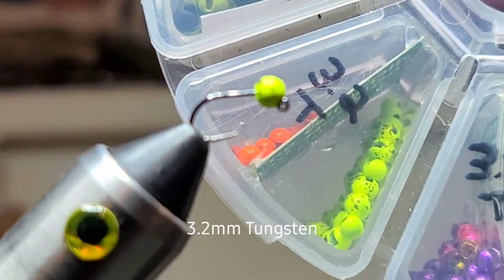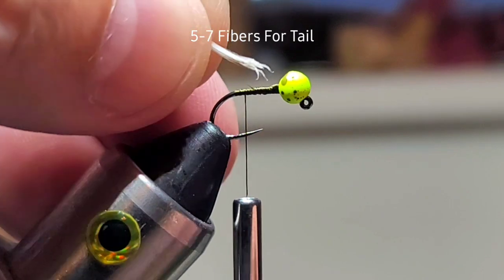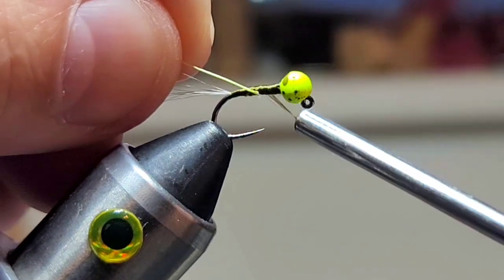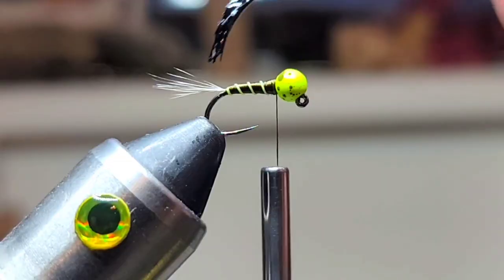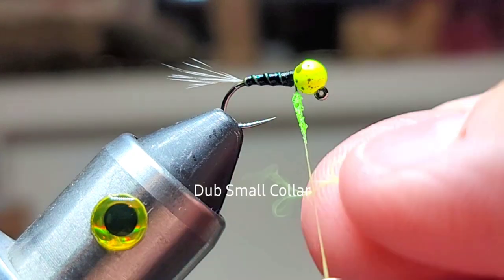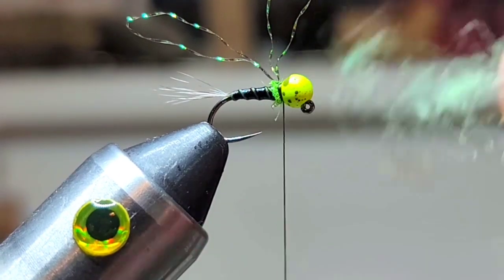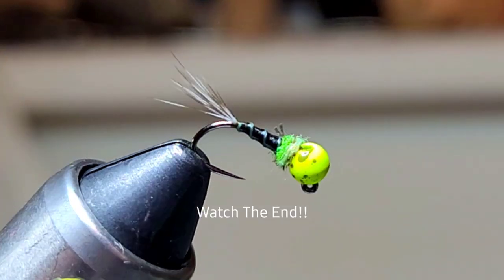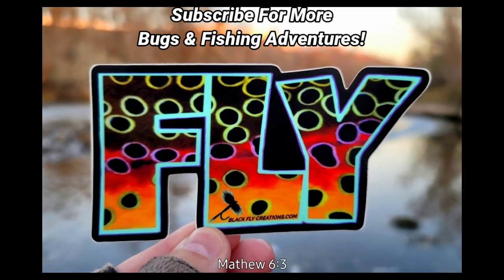Tying A Jigged Caddis Euro Nymph That Never Leaves My Box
This is a super easy pattern that can be tied in lots of colors. For this color I think it best imitates a caddis larvae, that's why I prefer the uv floss rib over wire, and a uv bead. Caddis nymphs can be chartreuse & olive and this fly has both. Have fun and tie some up, they fish really well!

I pray your lives will be blessed as God works through this channel.

Sincerely,
Steve

🗝️Mathew 6:33

TYING CEMENTS:
Recommended Uv resin "Fluorescing Flow" Thin Coating For Thread Bodies
Recommended Uv Resin "Thick" Great For Building Larger Bodies Recommended Full Uv Resin Kit "Perfect if you want everything now"

UV LIGHTS:
Recommended Uv Flashlight, This dries the uv resins "Most uv flashlights will work but this one cures very fast at high lumens"

JIG & TYING TOOLS=
My Fly Tying Tool Kit

FLY TYING VISE'S:
My Rotary Vise W Base "The same one I use in video"
Same Rotary Vise But With C Clamp
Same Vise But Non Rotary, Least Expensive Option ORVIS Fly Tying Kit, Great Kit For Beginners